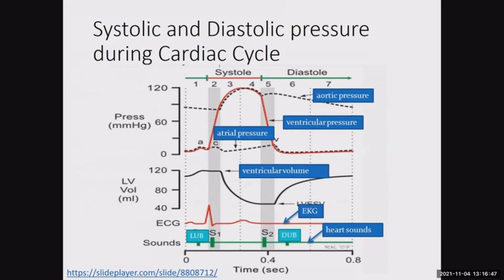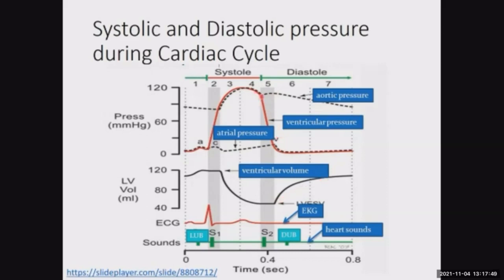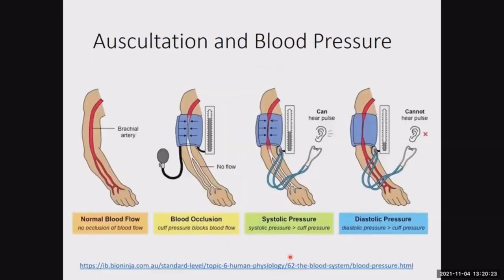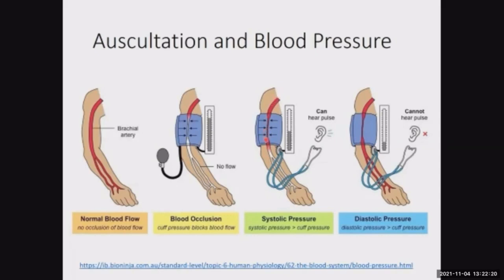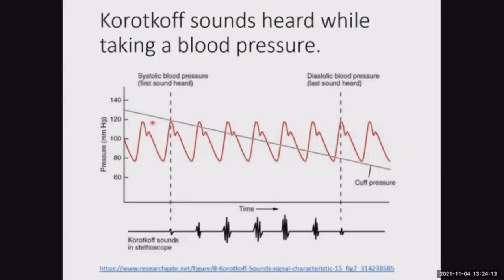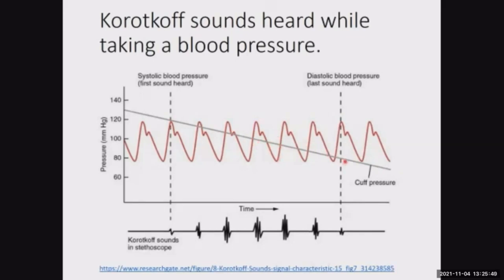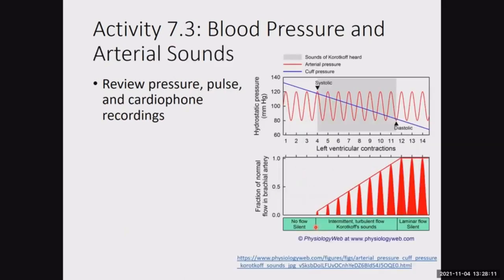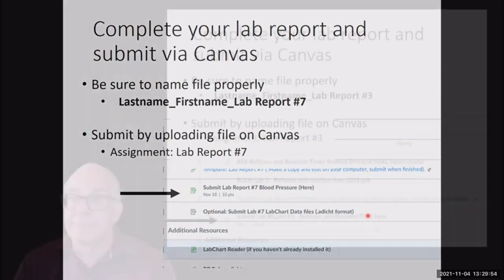Blood Pressure Lab Overview